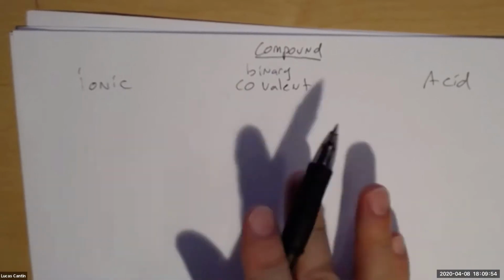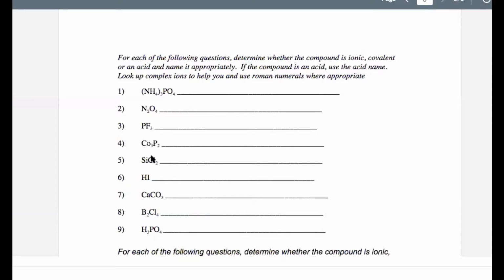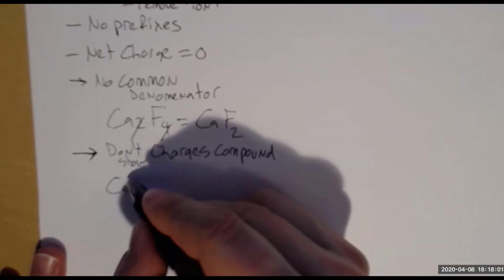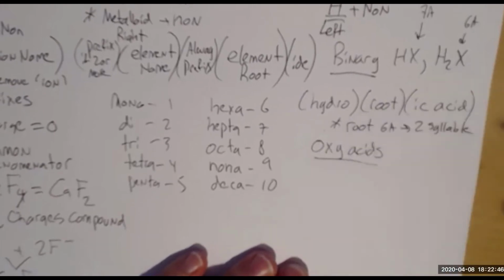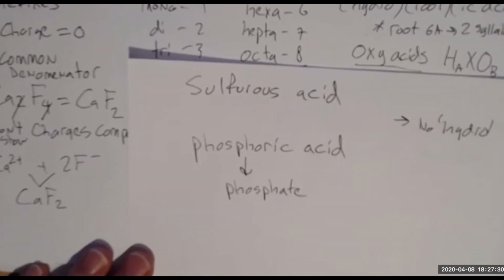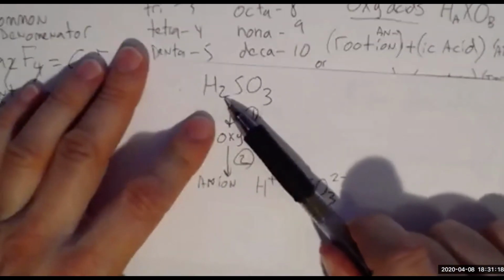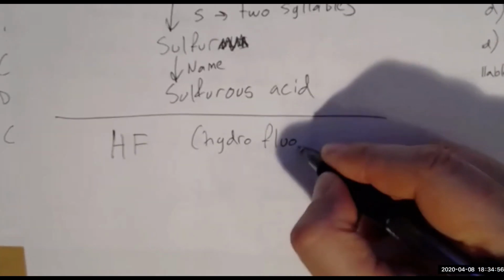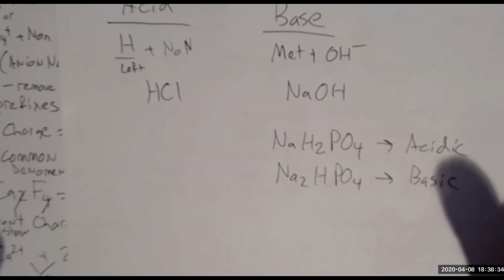Naming Overview, Naming Acid Practice